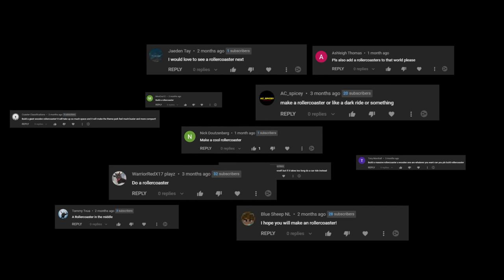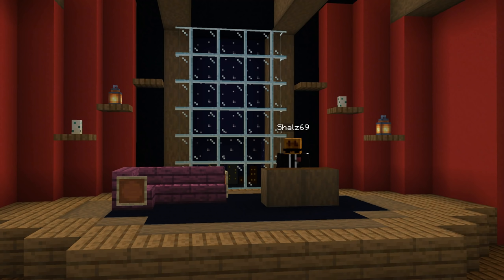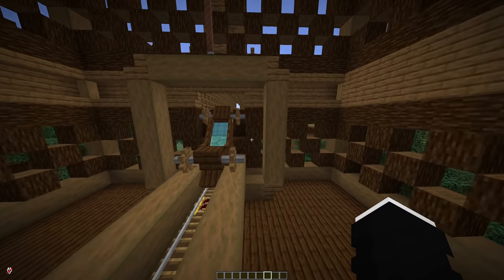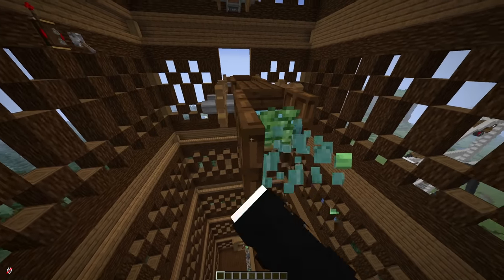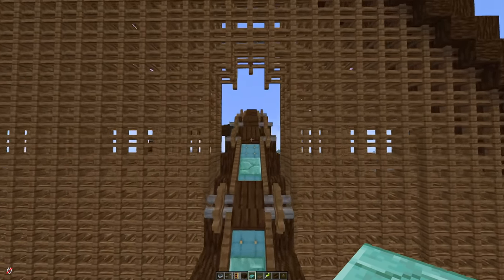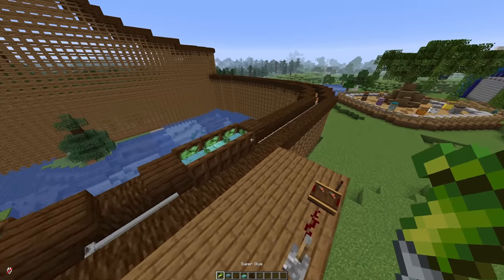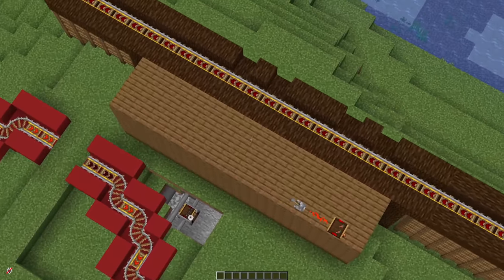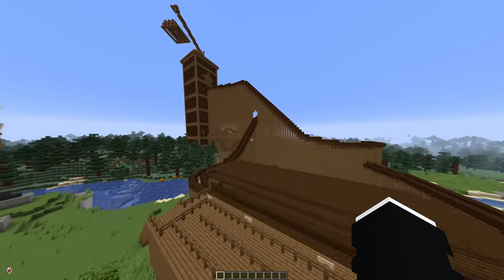I Made a Roller Coaster with the CREATE Mod!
I Made a Roller Coaster in Minecraft with the CREATE Mod!

What is the Create mod?
Create is a mod created by simibubi that allows you to make contraptions and automate processes using rotational power. It adds many additional components to the game. This mod has good optimization and FPS, so it can be played on nearly any computer! It is used on the CogChamp SMP with members 5up Tubbo, Fundy, Ranboo, Awesamdude, and Cuptoast. Some of these also play on the Dream Team SMP. Epic SMP also uses Create mod, with members like SwaggerSouls, Matt Watson, JustaMinx, twomad, Karl Jacobs, Quackity, Traves, Dolan Dark and many more. Today me and Jojo used the same mod they use to create a working airplane in Minecraft!